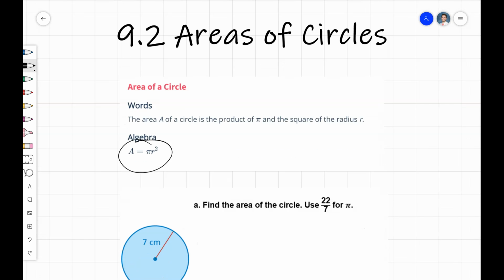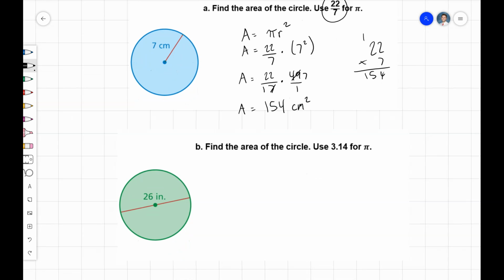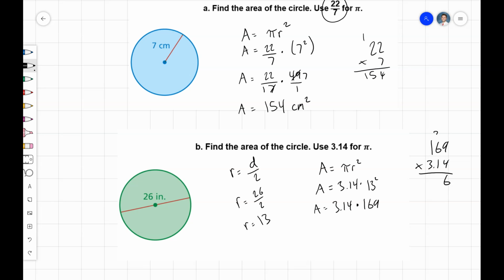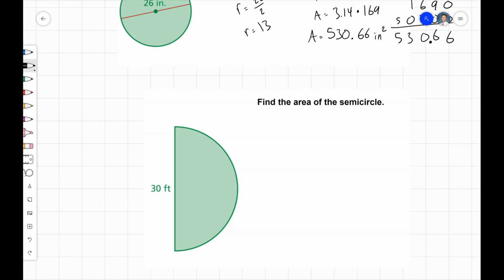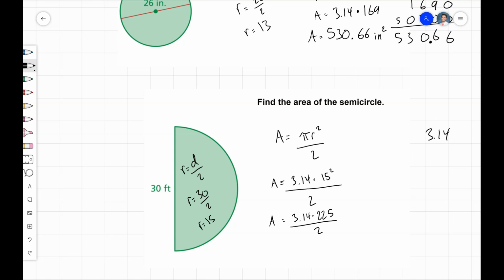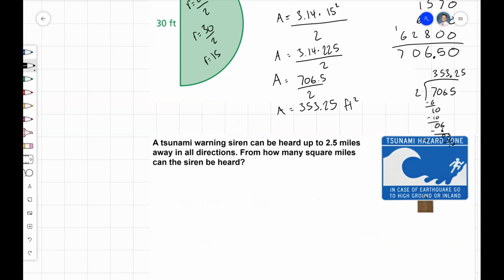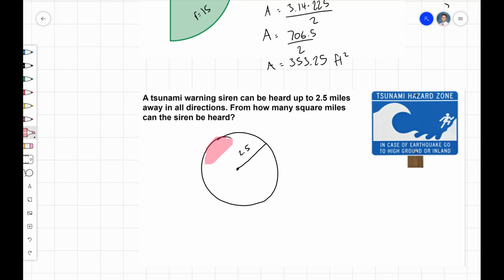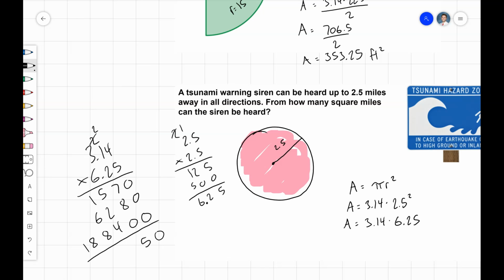Areas of Circles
7th grade math: how to find the area of a circle